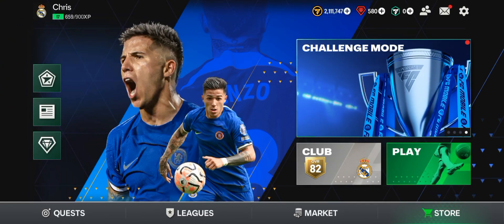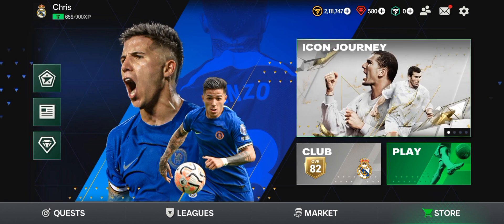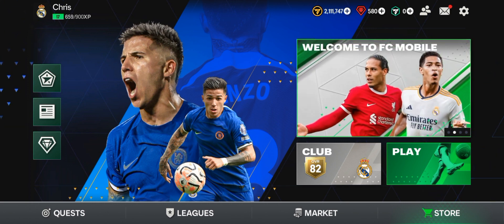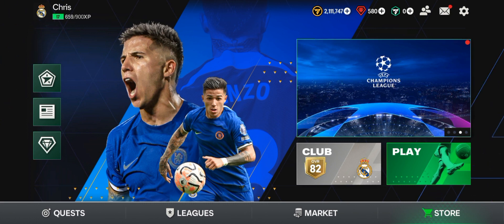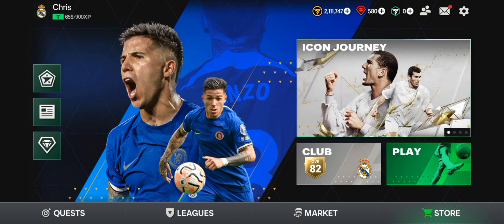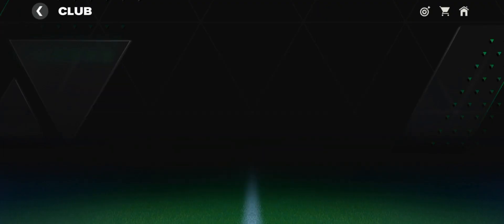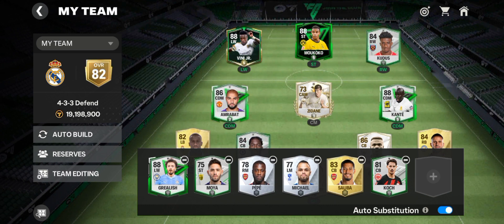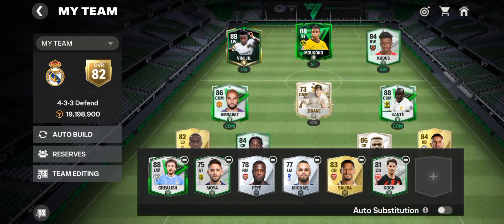How to Turn Off Auto Substitution In Fc Mobile 24!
In this video I will show you how to turn of auto substitution in fc mobile sons that you can substitute your players manually